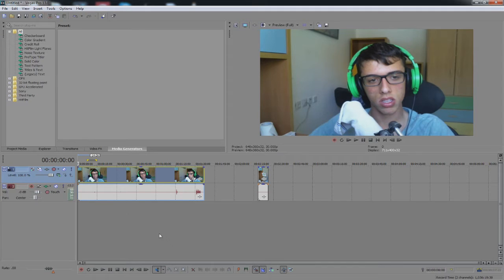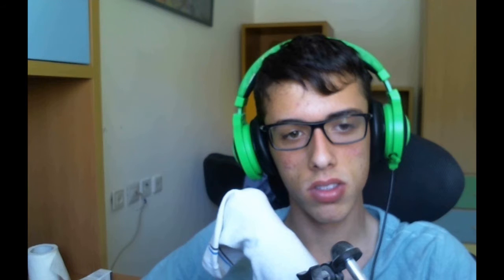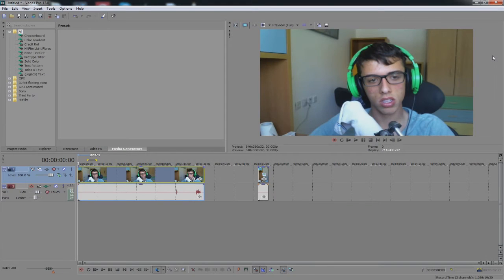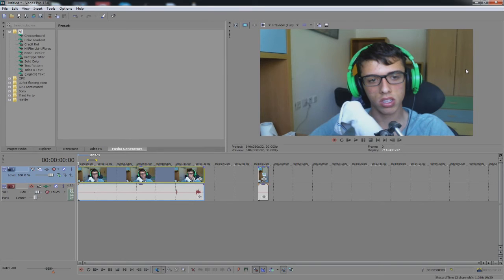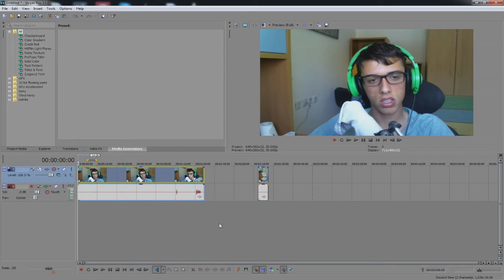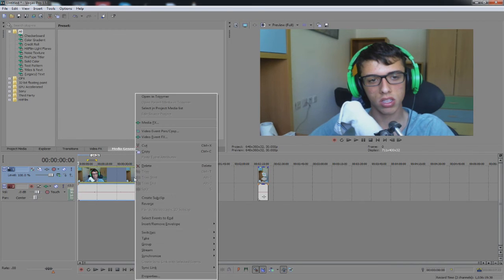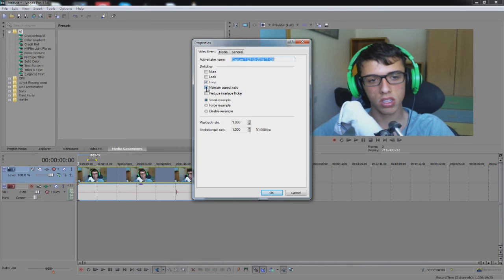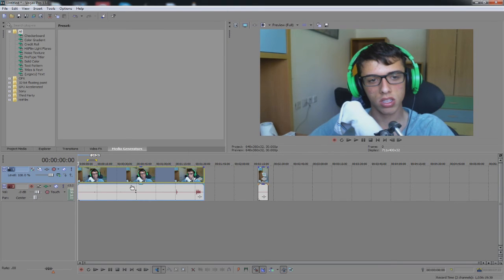[TUTORIAL] [EASY] SONY VEGAS BLACK BARS EDGES FIX! [ALL VERSIONS]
This fix for sony vegas black edges bars is very easy and it works for all version of sony vegas! (sony vegas 11, sony vegas 12,  sony vegas 13 and so on)